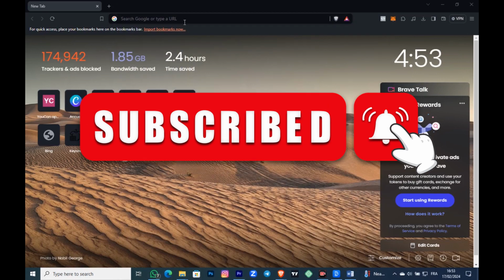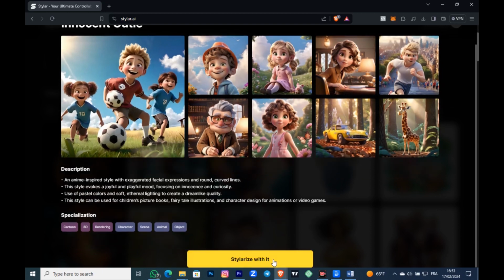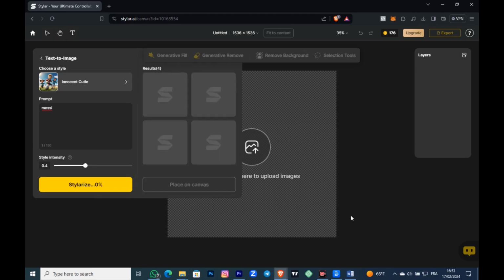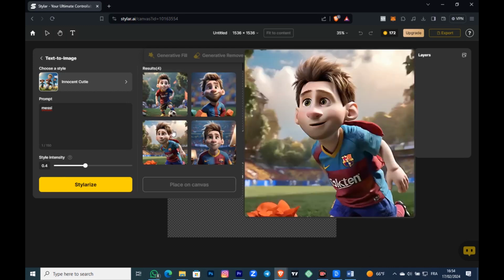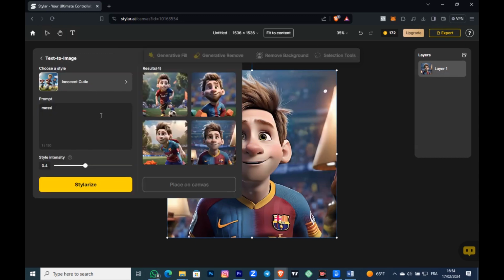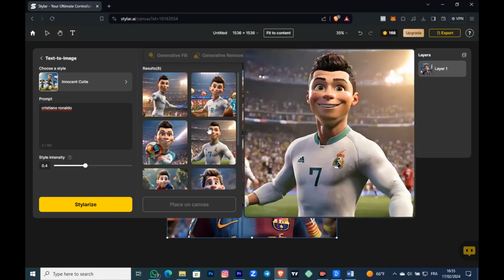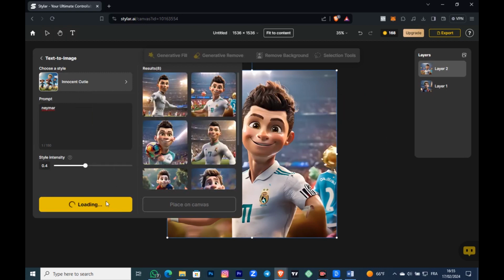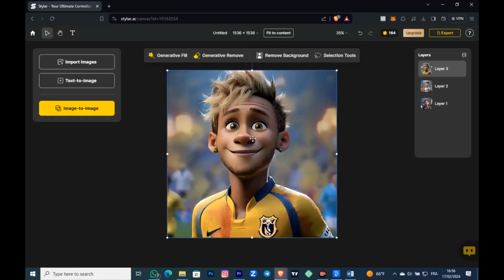Cartoon yourself for free! The amazing AI tool that brings your pics to life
Create stunning cartoon versions of your photos instantly with our FREE AI tool!
Unleash your creativity & turn any picture into a cartoon with powerful AI, 100% free!